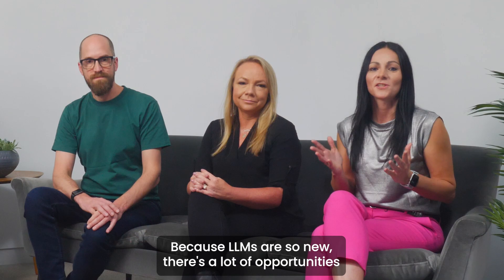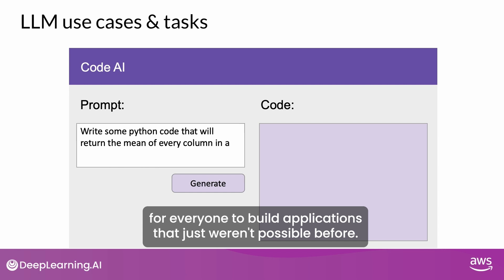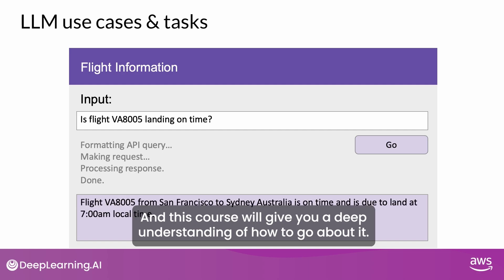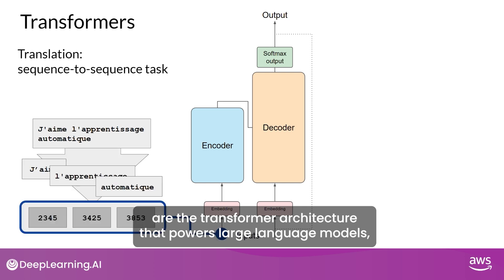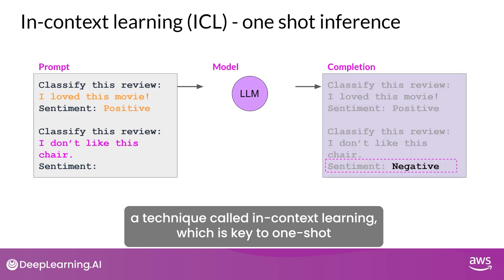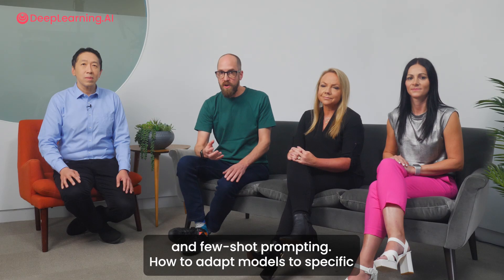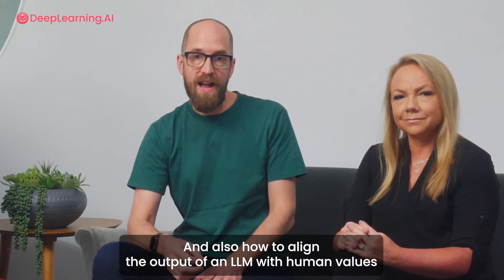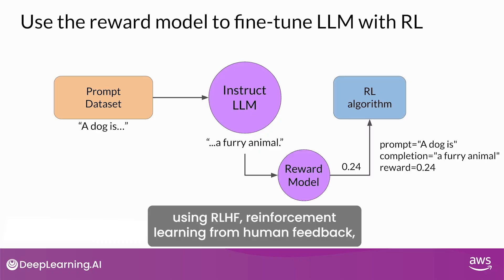Generative AI with Large Language Models by AWS and DeepLearning.AI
In “Generative AI with Large Language Models”, made in collaboration with AWS, you’ll learn how generative AI works, and how to deploy it in real-world applications. You’ll gain foundational knowledge, practical skills, and a functional understanding of how generative AI works, and you’ll dive into the latest research on generative AI to understand how companies are creating value with cutting-edge technology.

We are thrilled to offer this course with AWS. Our instructors, with their extensive expertise in AI and machine learning, provide practical knowledge drawn from real-world experience that can be applied to your projects and career.

“Generative AI with Large Language Models” is an intermediate course, so you should have some experience coding in Python to get the most out of it. If you have taken the Machine Learning Specialization or Deep Learning Specialization, you’ll be ready to take this course and dive deeper into the fundamentals of generative AI.